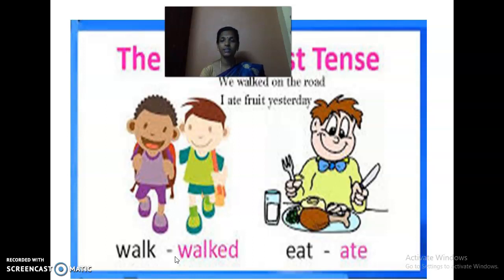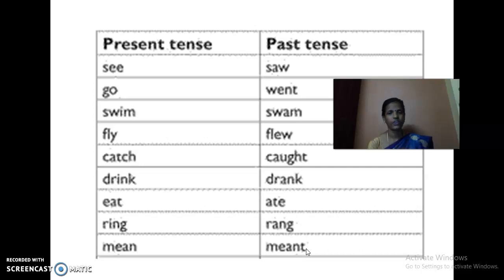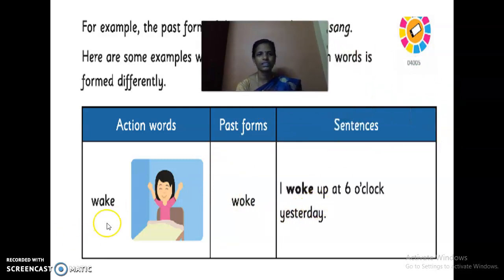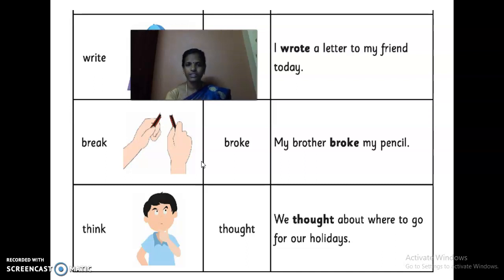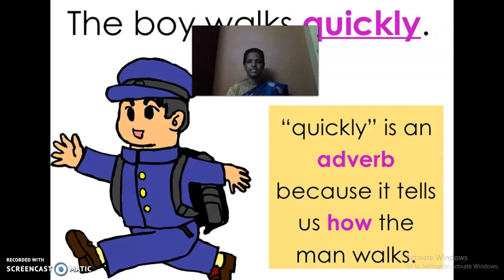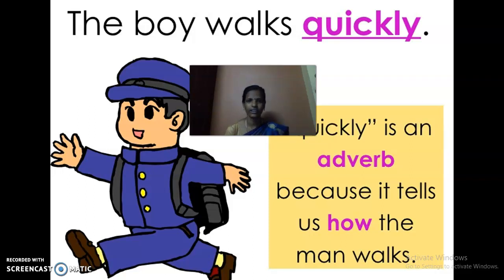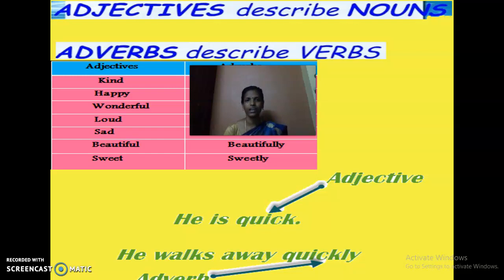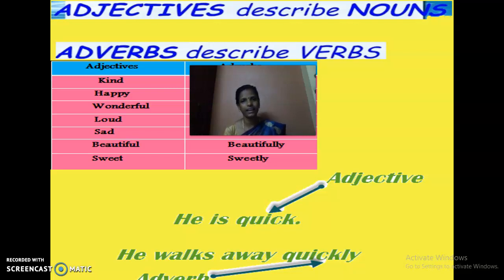GGVS2 SE C8 MINDING MY MANNERS P9